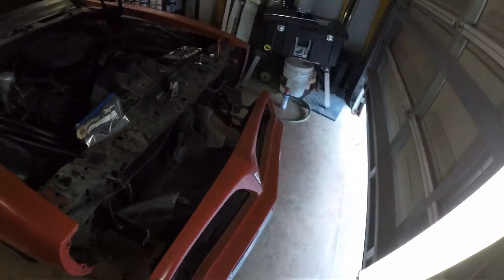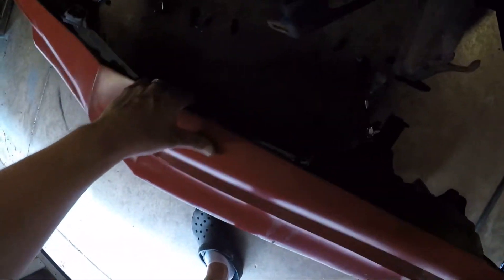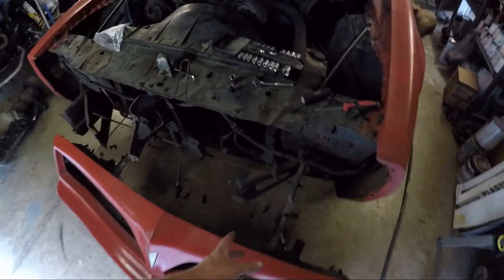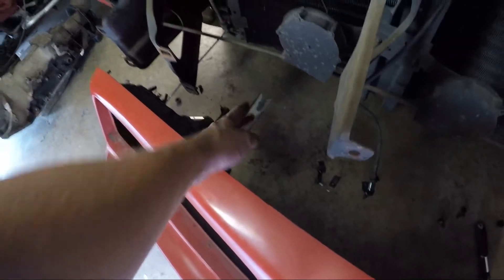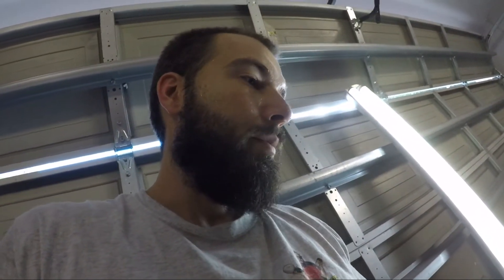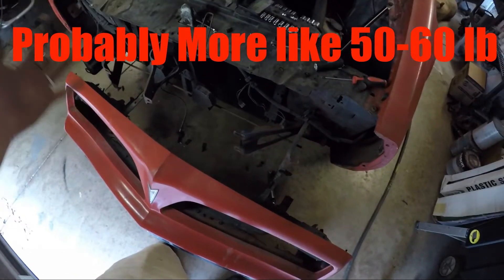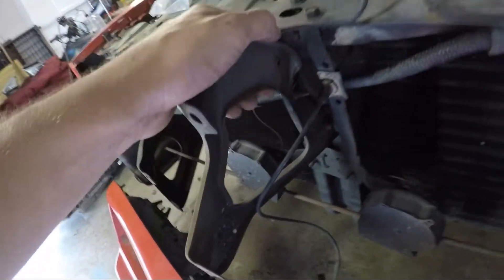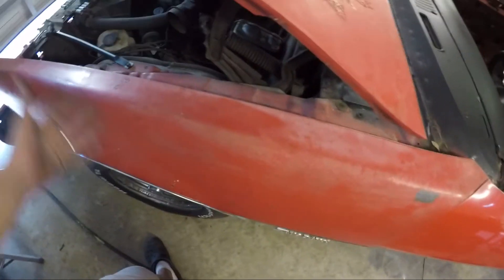1977 Pontiac Firebird bumper removal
How to remove the front bumper on a 77 Firebird

750lb paint stand

Really want to learn more, check out my Free mini course Iv created.
Showing you the full process, from body work, to polishing.

Looking for more deeper training. Want to be walked right through the process?